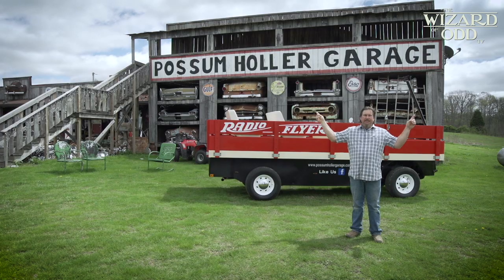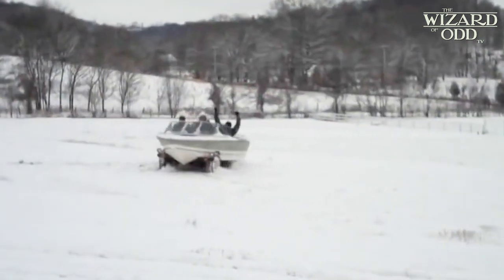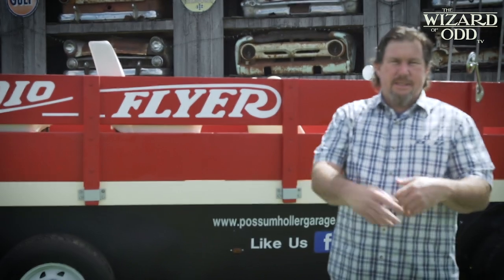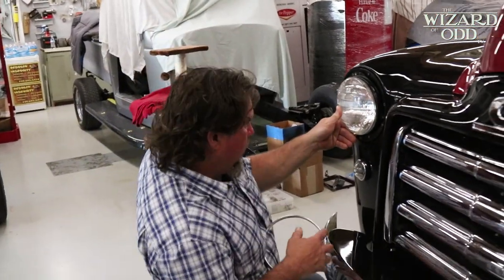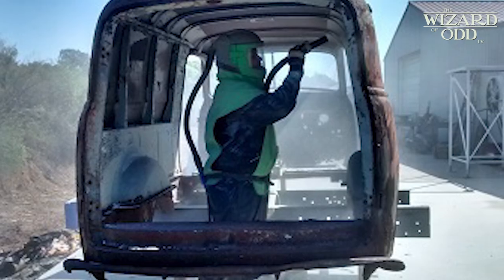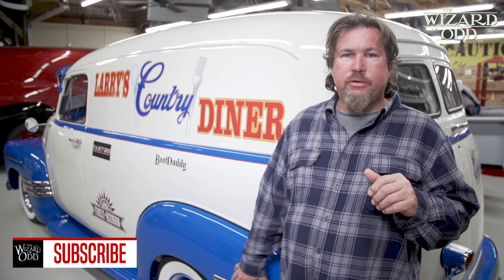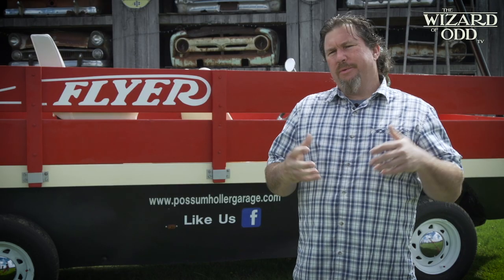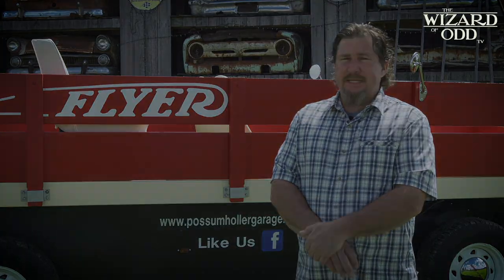Custom Trucks, Classic Trucks and Custom Restoration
Custom trucks, Classic Trucks and Truck Rescue, Classic Truck Rescue And Restoration With The Mad Scientist Of Trucks. Travis from iwonder TV went to meet Max Davis and learn about his amazing skill restoring classic trucks.  Possum Holler Garage is one of the Leading Vintage Truck Restoration Shop in the country. Well known for Original and custom Frame Off restorations. Repeatedly Topping the Market at Mecum Auctions and Barrett Jackson Auctions across the nation. We also take time out to restore an occasional Vintage soda Machine or Vintage Gas Pump along the way. Don't forget about the Classic Car Sofas created here as well.  Our Shop in Middle Tennessee is located just minutes from Downtown Nashville - Music City USA. Anything from a Chevrolet, ford, or any diesel Possum Holler Garage can customize.